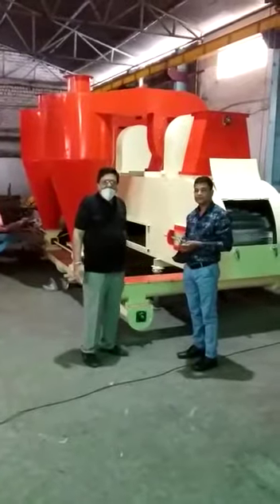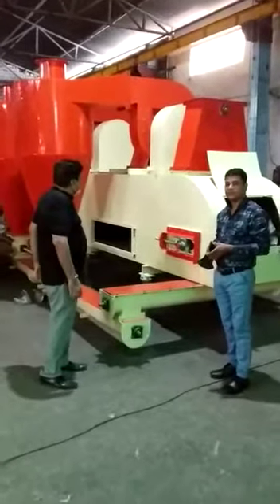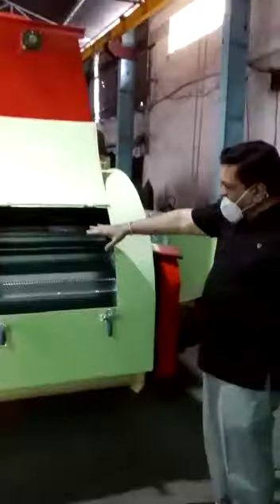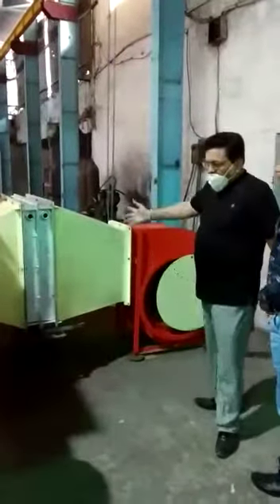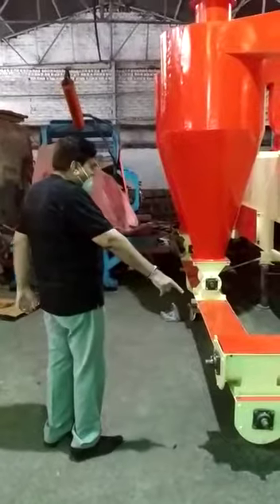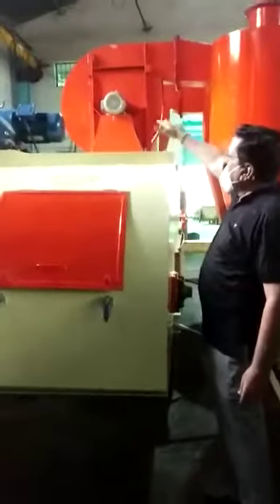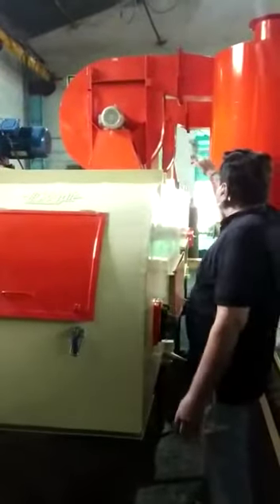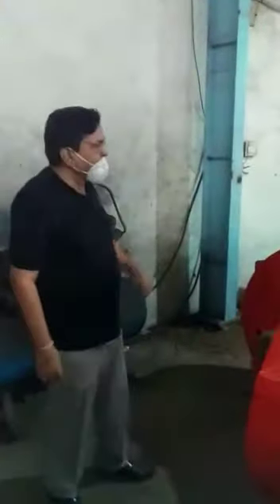SOYA DOC DRIER COOLER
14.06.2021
Pragya Make: Drier cum Cooler (DRIER COOLER)
CAOACITY 50TPD to 1500TPD
MOISTURE REDUCTION 1% to 3%
COOLING AMBIENT +10℃

Used for moisture reduction(Drier) and temperature reduction(Cooler) of Oil bearing seeds, Agriculture Products, Oil Cakes , Deoiled cakes, Flakes, Patato Chips or any other Agro Products.

Modular Horizontal Tray conveyor type with SS304 trays MS Body With Radiators and Cyclons with SD blowers

Drive module 1 no with drive geared motor and VVFD for speed control

Drier modules 1 to 4 nos with Radiators and FD Blowers

Cooling Modules 1 to 4 with Blowers
Take up Module 1 no with idler shaft and sprockets